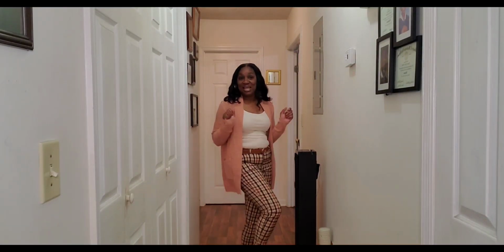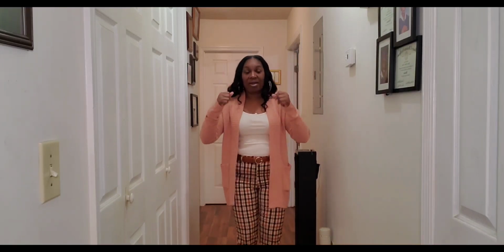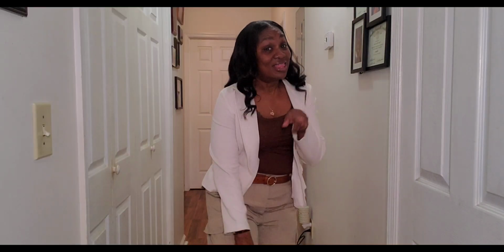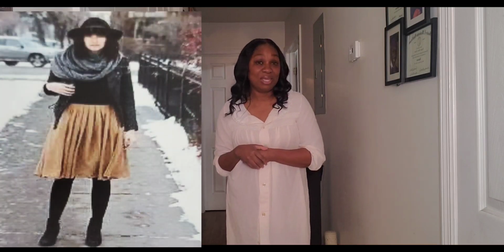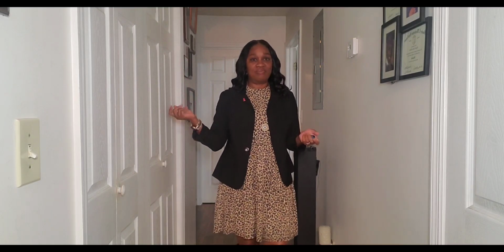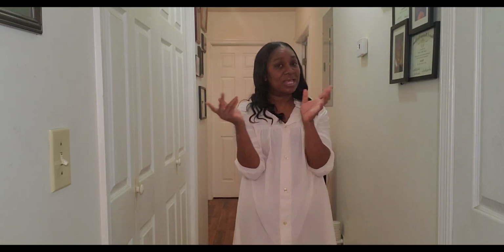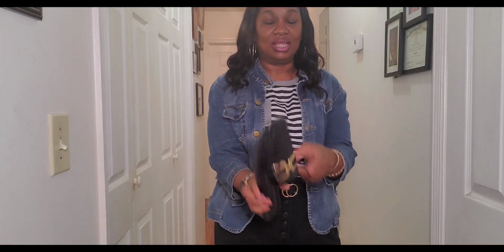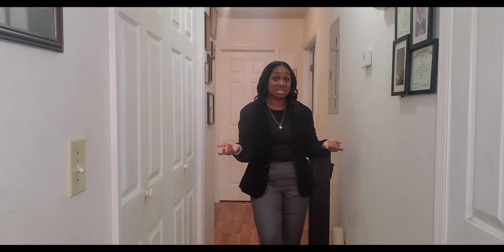Pinterest Outfits Recreation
Recreating outfits from my pinterest board.